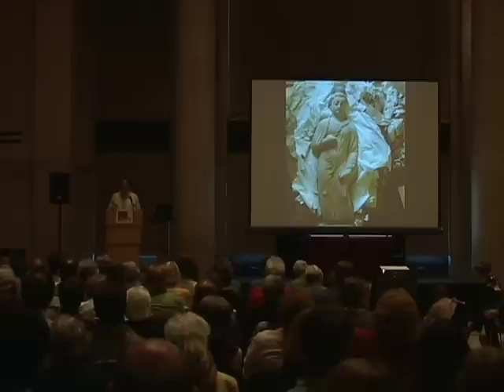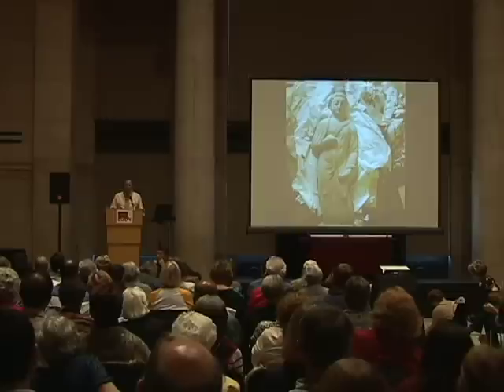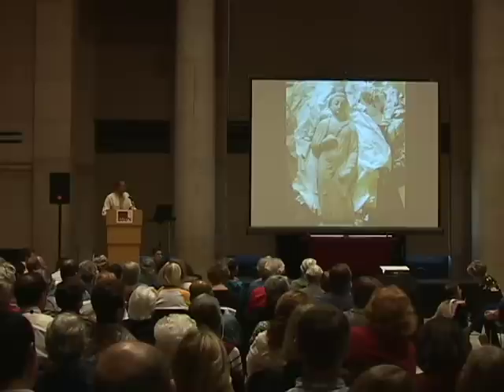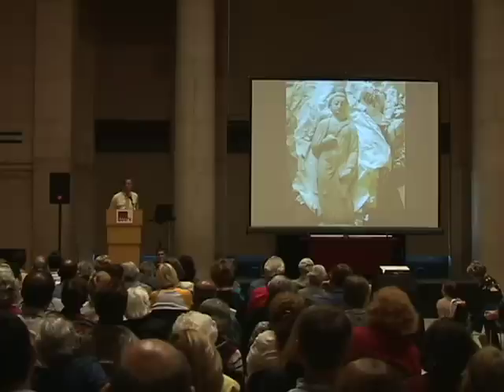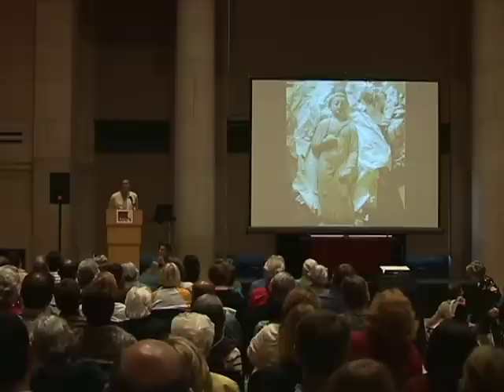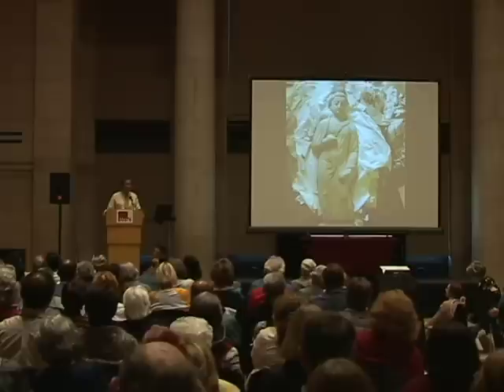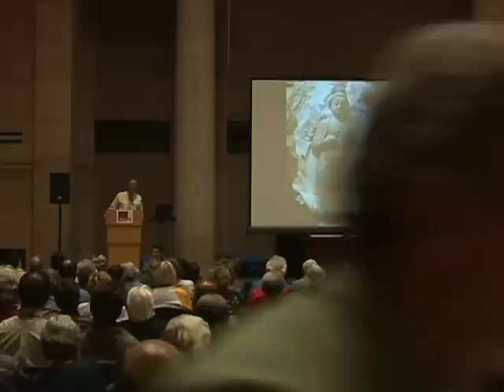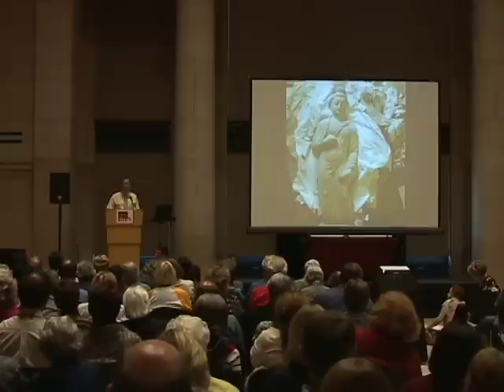Afghanistan Hidden Treasures - Fredrik Hiebert Lecture Part 5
Part 5 of lecture: Guest curator Dr. Fredrik Hiebert of the National Geographic Society was present in 2004 when boxes from the National Museum of Afghanistan were opened for the first time in more than two decades. The boxes, kept safe in the basement of the presidential bank vault in Kabul, contained the prized artifacts from the destroyed museum. Thousands of gold and silver items, fragile ancient ivory carvings and imported Greek and Roman trade goods found in Afghanistan were preserved. Freds tale of rediscovery is one of both fabulous art from the center of the Silk Road and remarkable courage on the part of modern Afghans to preserve their own cultural heritage.